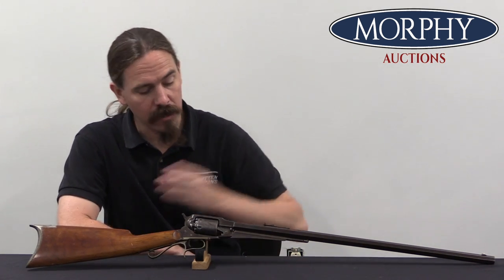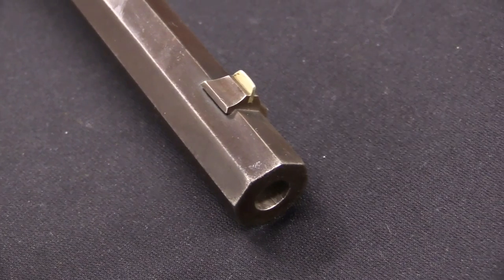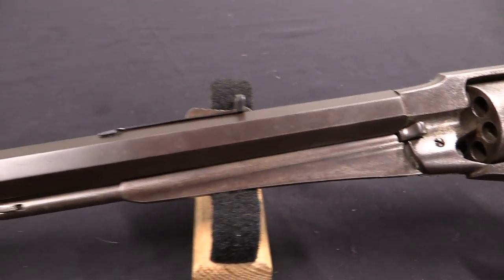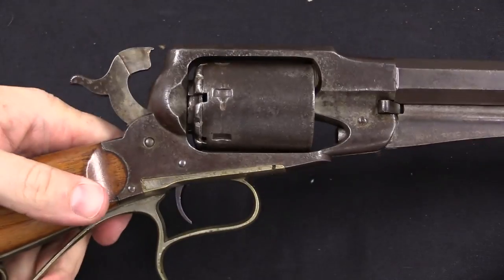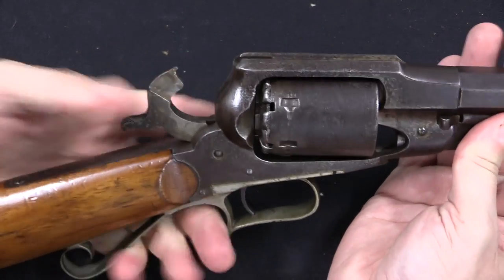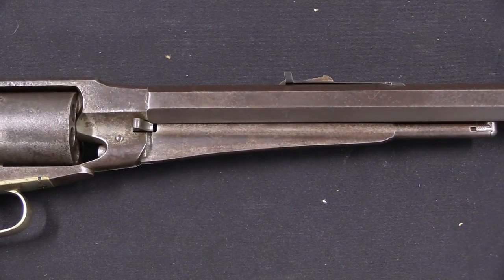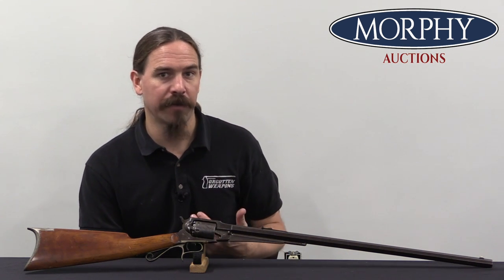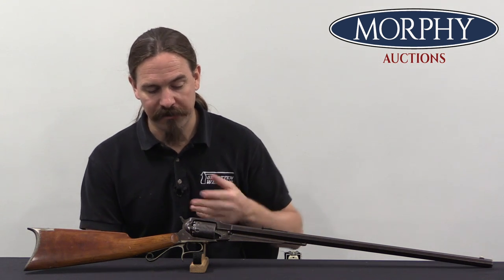Remington's Revolving Rifle: Not Expensive, but not Successful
While Colt put significant effort into developing a revolving rifle design, Remington chose to simply use their existing New Model revolver architecture. Remington introduced it's Revolving Rifle (it had no other model name) in 1865, and a total of about 800 were made by 1880 when it was gone from their catalog.

The rifle was available in both .36 and .44 caliber (both holding six shots) as a percussion gun. In 1872 Remington introduced a factory rimfire cartridge conversion, in .38 Long rimfire (six shots) and .46 Long rimfire (five shots). Standard production was offered with 24, 26, and 28 inch barrels, brass furnishings, and a variety of trigger guard and sight options. The rifle was very economical for Remington to produce, as it used existing New Model revolver frames and actions, stocks from the Remington Beals single shot rifle, and really no significant changes aside from a lengthened loading lever.

In addition to the typical problems of revolving percussion rifles, the Remington was rather underpowered for a hunting rifle (as it was advertised). It was simply unable to compete with the other options, most notably Winchester's lever action rifles.

Forgotten Weapons
6281 N. Oracle 36270